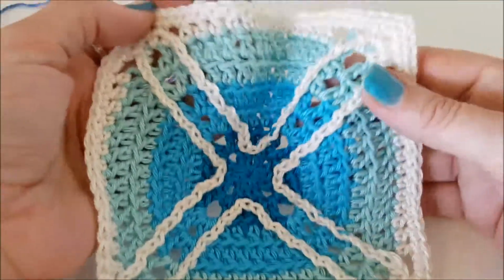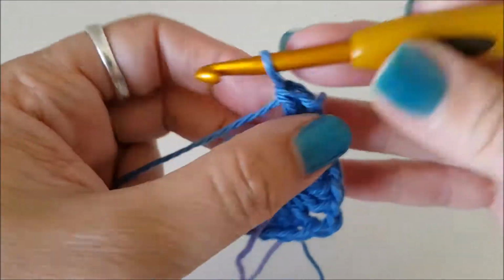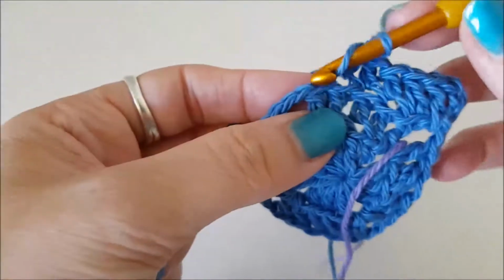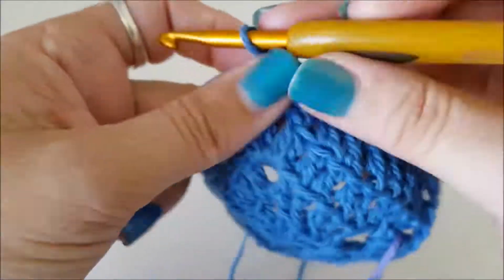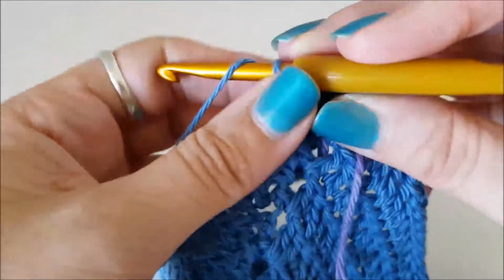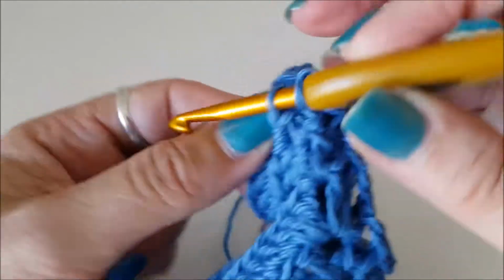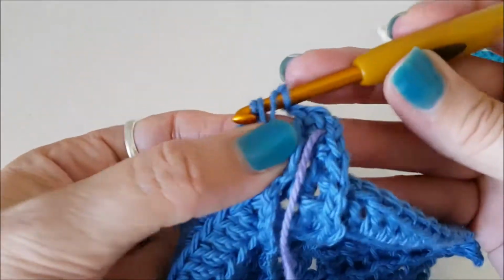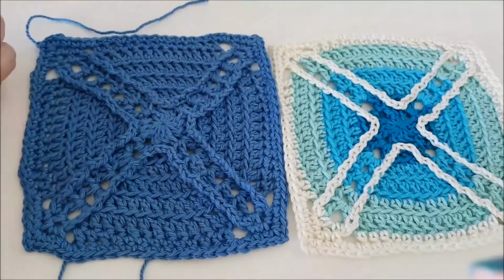Alboran from Siren's Atlas by Shelley Husband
Alboran is a pattern from Siren's Atlas: An Ocean of Granny Squares to Crochet by Shelley Husband.

Available from my shop directly or on Amazon around the world